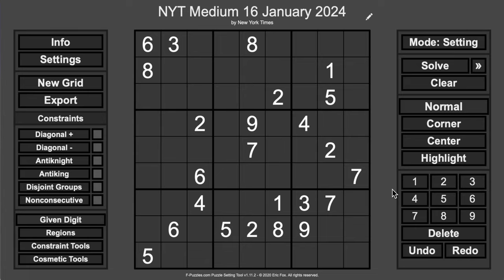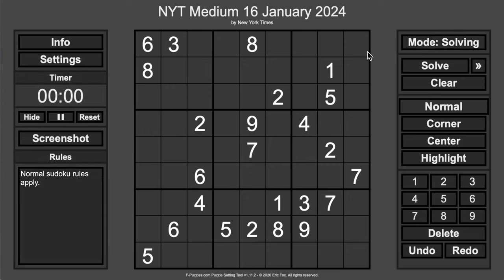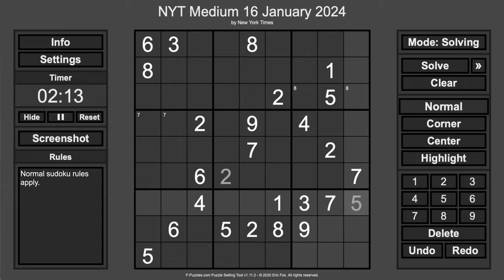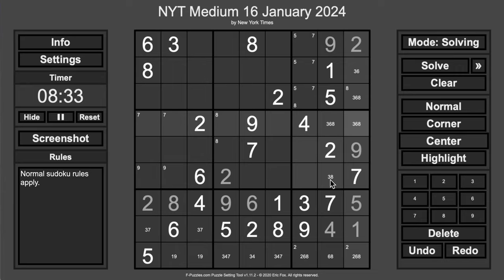Sudoku 2024 01 16 medium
0:00 intro
0:56 start
8:39 one column done...
33:14 outro